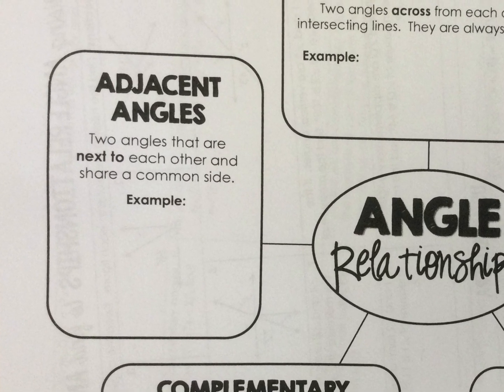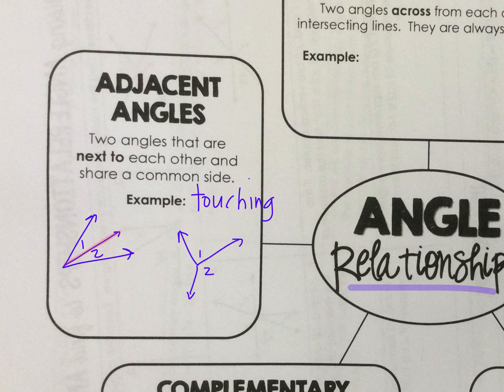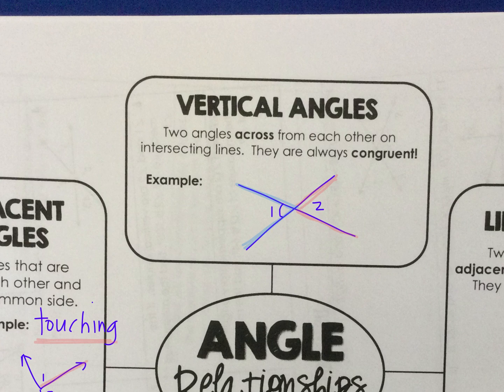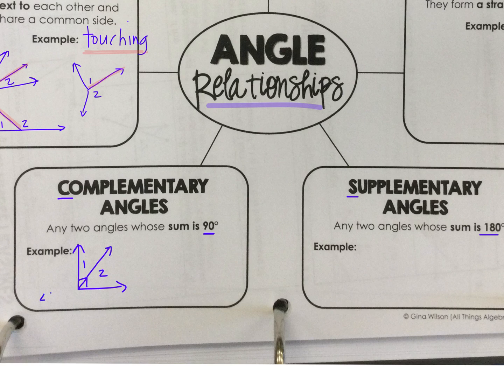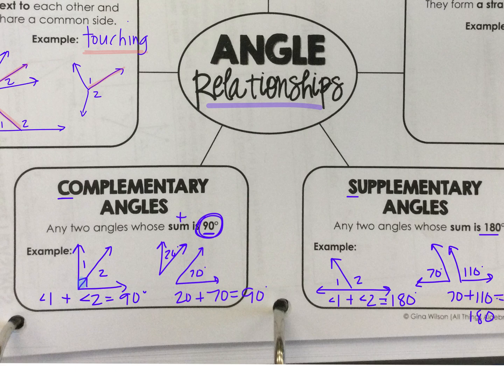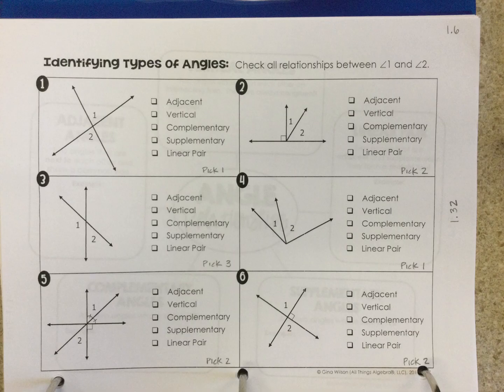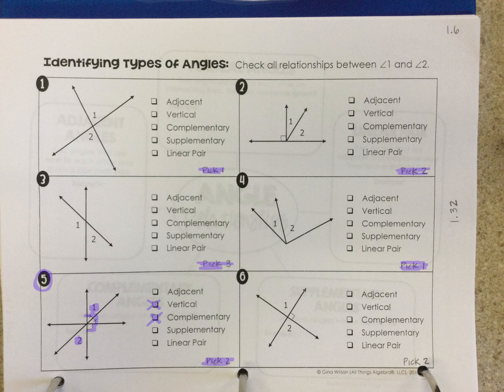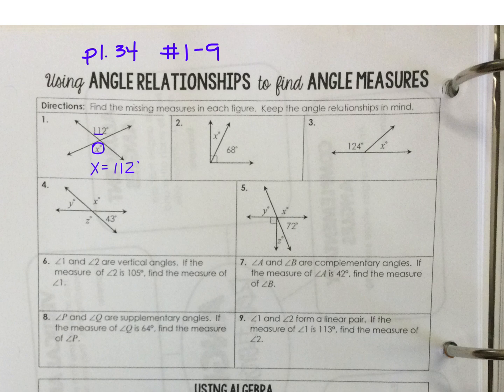1.7 Notes and Practice